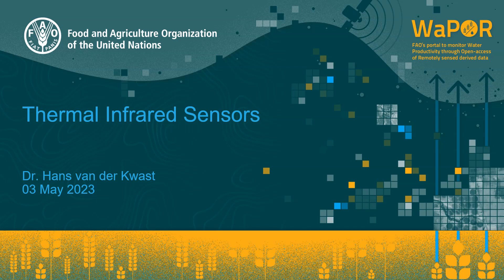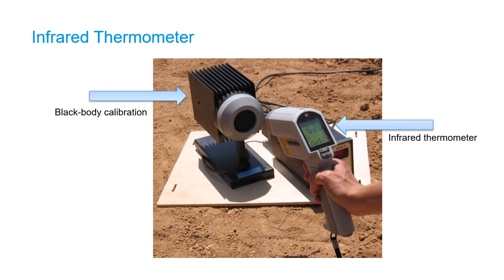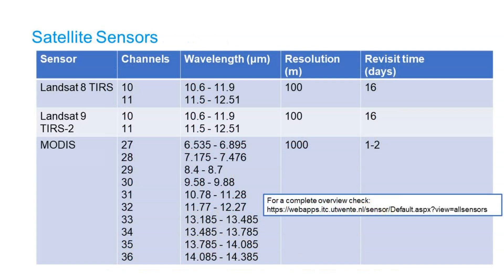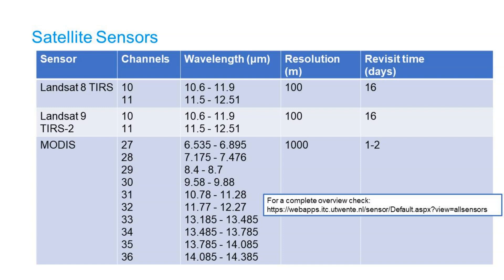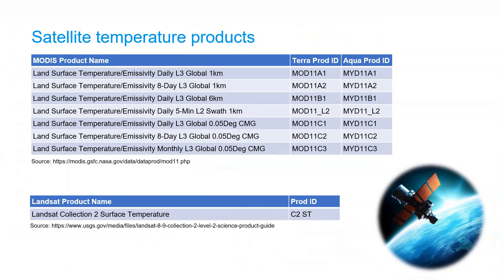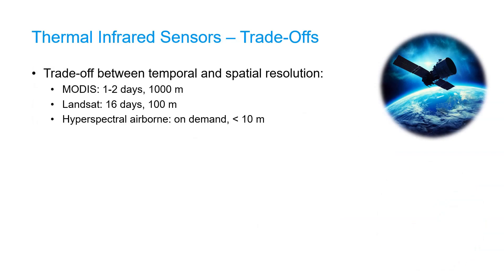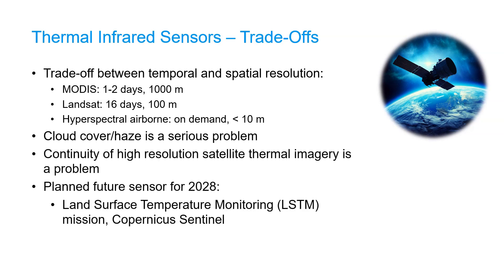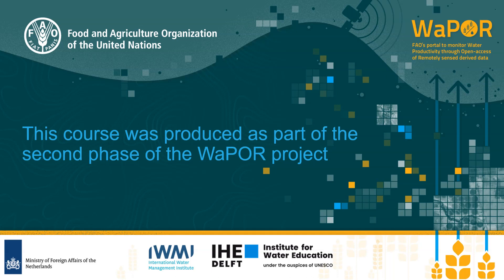[WAPORCV] Unit 1.1.2 Thermal Infrared Sensors